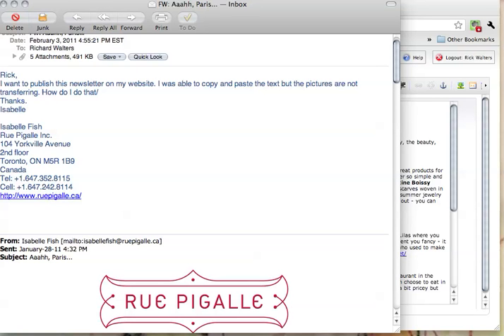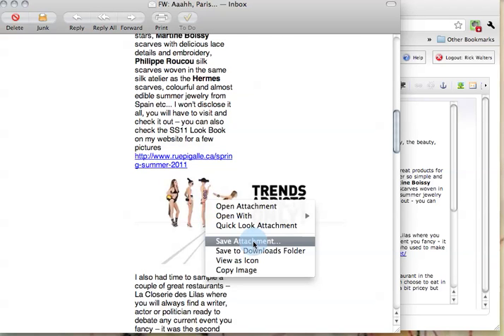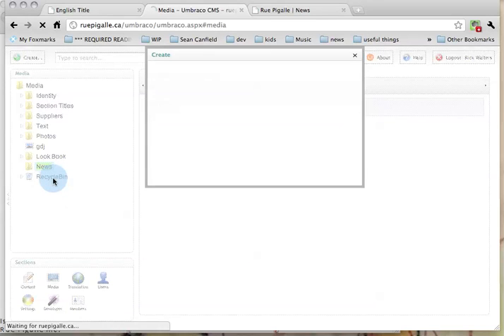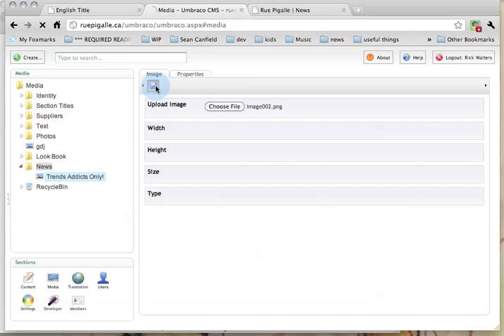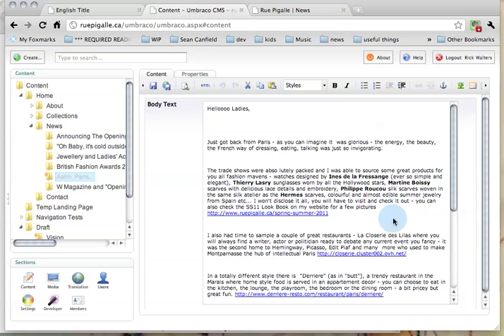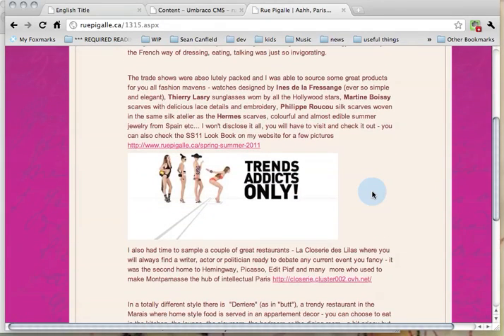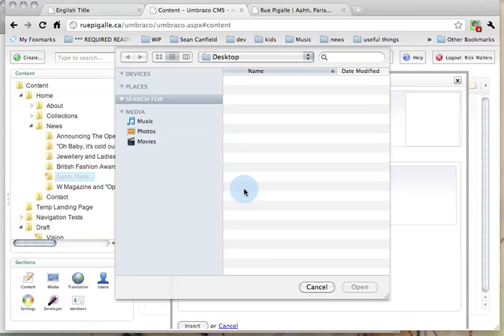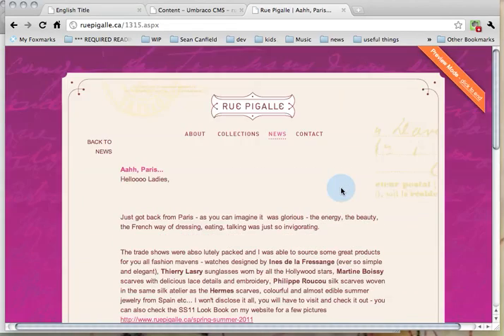adding images to Umbraco page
This is how you add images inline within the text of an Umbraco document.